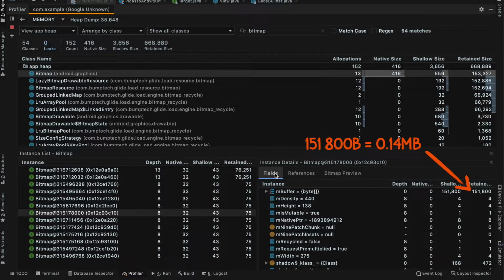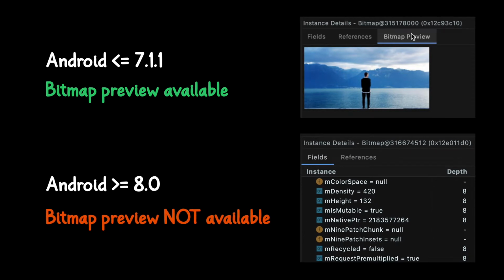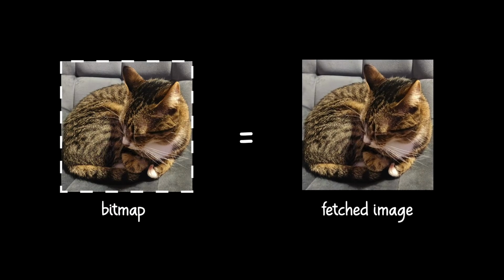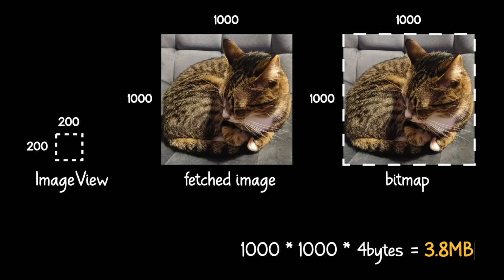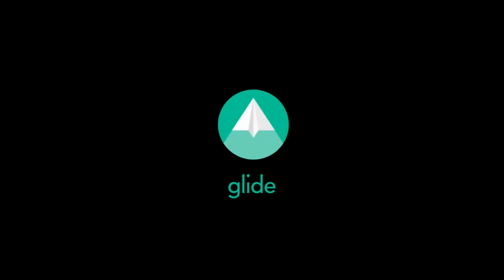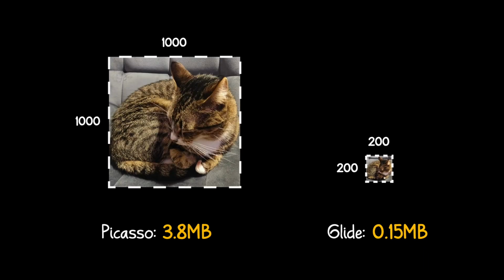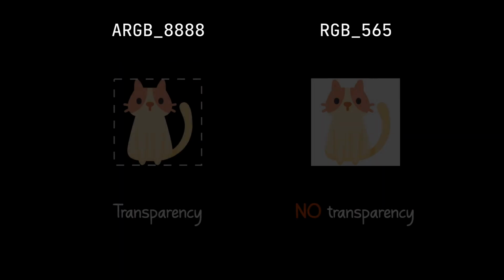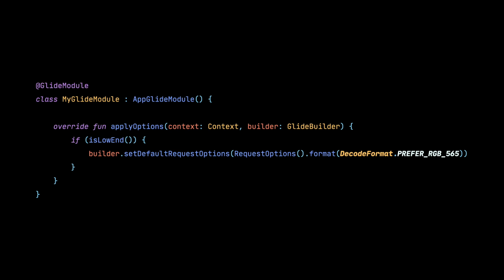Measure and optimize bitmap size using Glide or Picasso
In this video,  I'll show you how to measure the size of the bitmaps that are stored in the memory and how to reduce their size to possibly get rid of some OutOfMemory errors.

0:00 Intro
1:10 Common misconceptions
1:33 Measure bitmap size
2:30 Calculate bitmap size
2:50 Bitmap size in Picasso
3:46 Bitmap size in Glide
4:24 Decrease bitmap size in Picasso
4:58 Is Glide behaviour always optimal?
6:38 Bitmap quality
8:27 Final thoughts